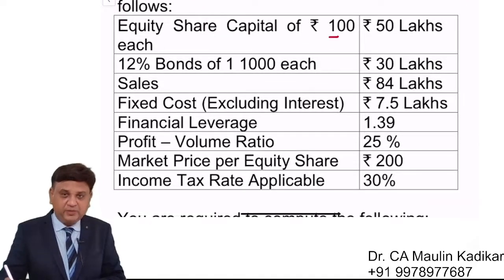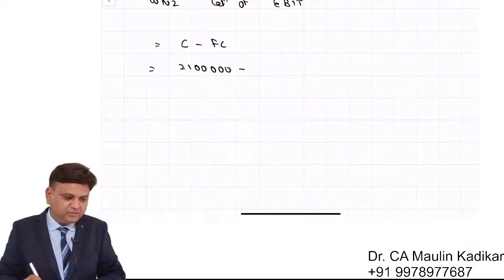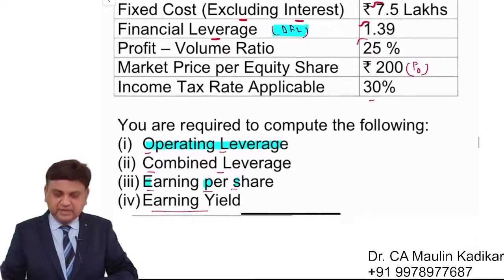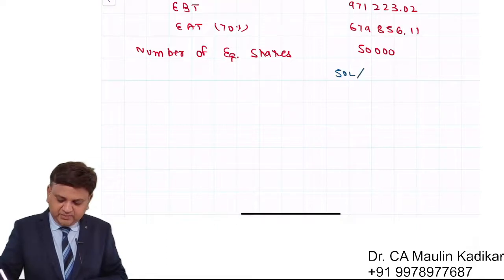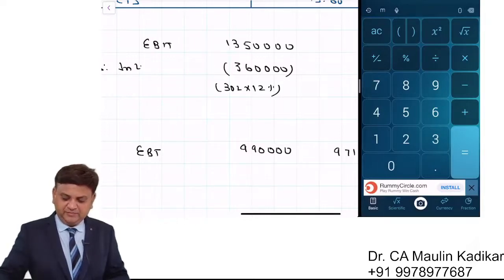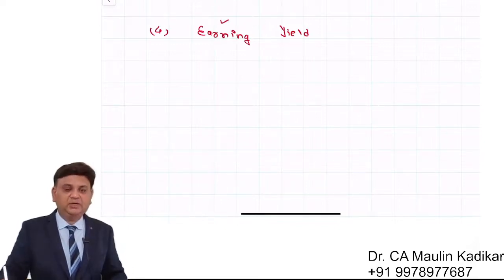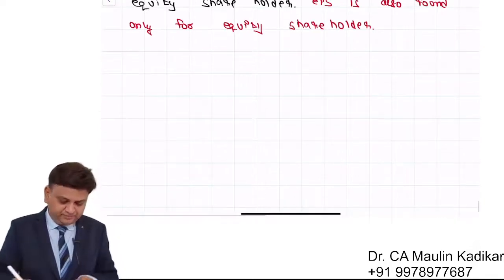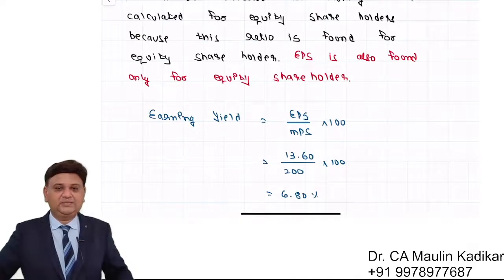[Inter Jan.21 Q.2] DOL,DCL,EPS,Earning yield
The information related to XYZ Company Ltd. for the year ended 31st March, 2020 are as follows:
Equity Share Capital of ` 100 each ` 50 Lakhs
12% Bonds of ` 1000 each ` 30 Lakhs
Sales ` 84 Lakhs
Fixed Cost (Excluding Interest) ` 7.5 Lakhs
Financial Leverage 1.39
Profit – Volume Ratio 25 %
Market Price per Equity Share ` 200
Income Tax Rate Applicable  30%

 You are required to compute the following:
 (i) Operating Leverage
 (ii) Combined Leverage
 (iii) Earning per share
 (iv) Earning Yield